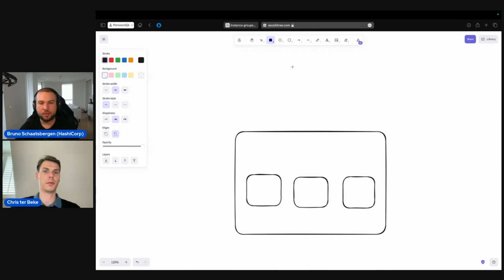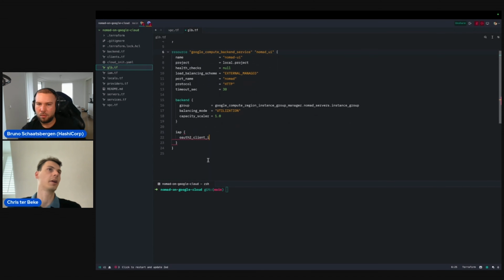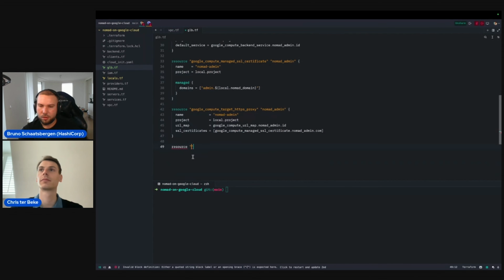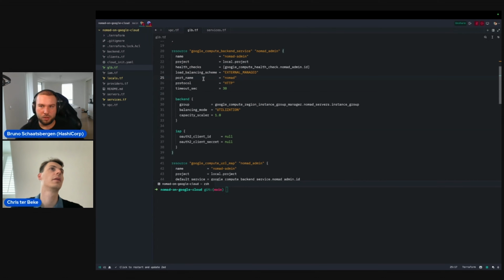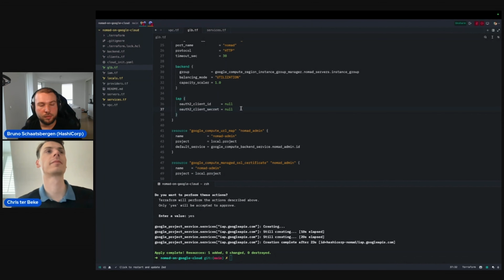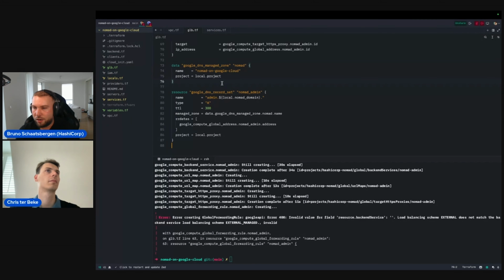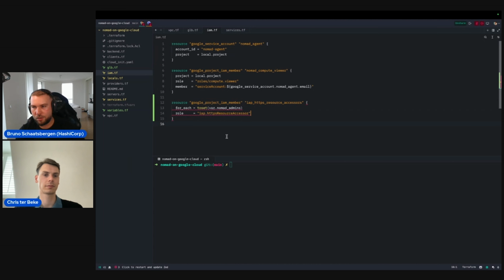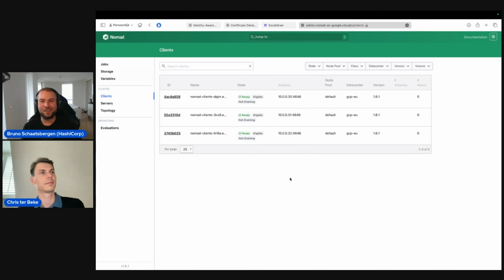Deploying Nomad on Google Cloud: Access the web UI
In this second episode of "Deploying Nomad on Google Cloud," HashiCorp Developer Advocate Bruno Schaatsbergen and Google Cloud Principal Consultant Chris ter Beke set up DNS, a Global Load Balancer, and Identity-Aware Proxy to access the Nomad web UI. The UI, built into the Nomad binary, allows you to inspect clusters, submit, and manage jobs via the browser. Nomad Web UI

Nomad is a simple and flexible scheduler and orchestrator for managing containers and non-containerized applications across on-prem and clouds at scale.

0:00 - Introduction
1:16 - What are we doing in this episode?
4:50 - Creating the Global Load Balancer
17:40 - Setting up Identity-Aware Proxy (IAP)
21:35 - Setting up the OAuth 2.0 credentials
25:10 - Deploying
32:44 - Viewing the web UI
33:51 - Fixing a problem with IAP
39:48 - Viewing the web UI
40:37 - Next steps